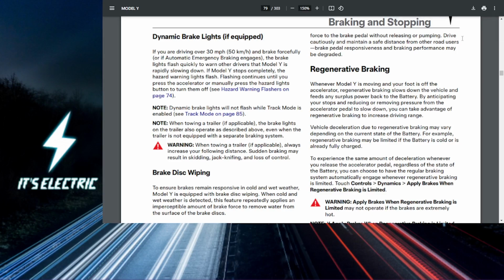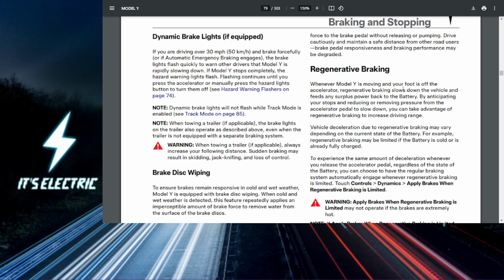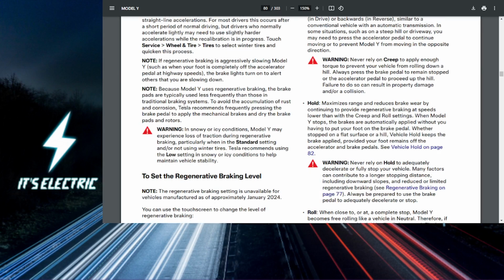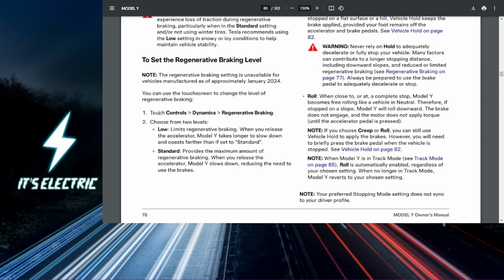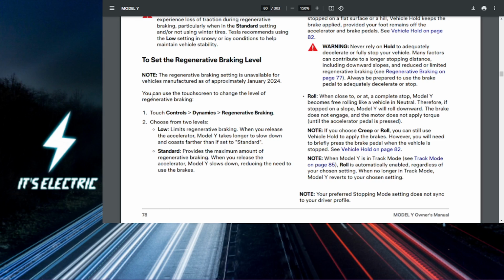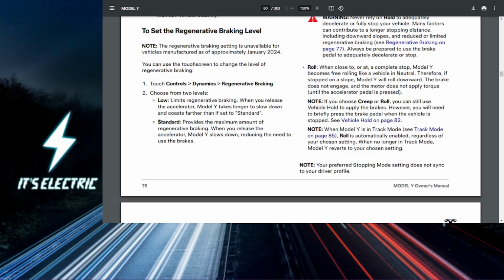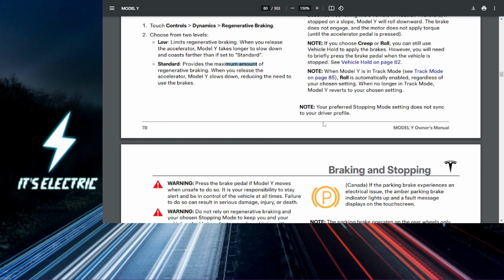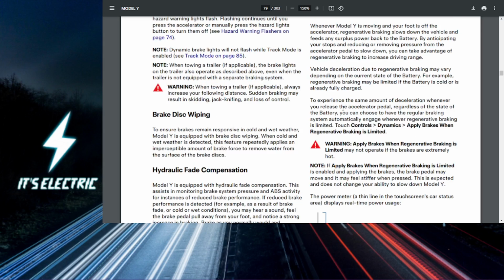Tesla: How to Configure Regenerative Braking - 2024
Tesla: How to Configure Regenerative Braking